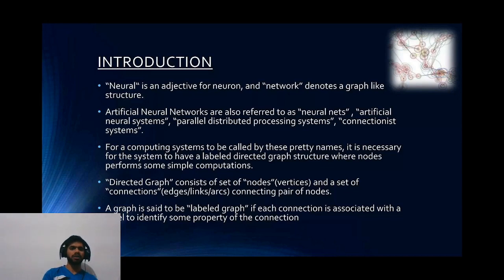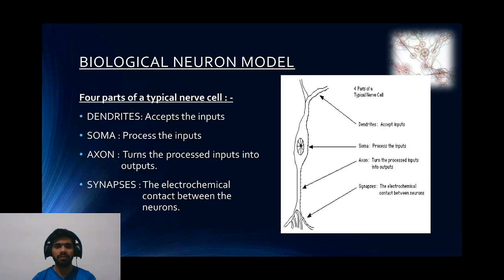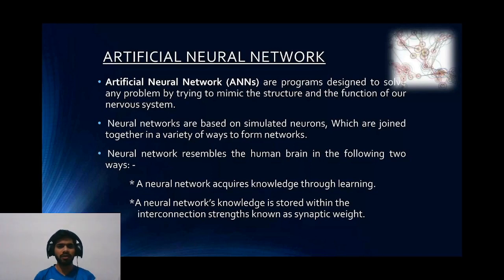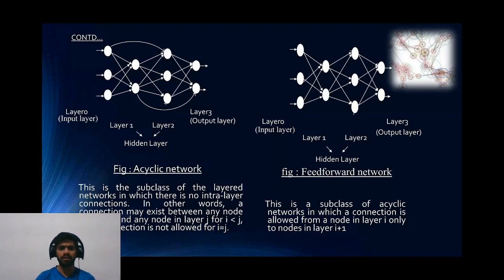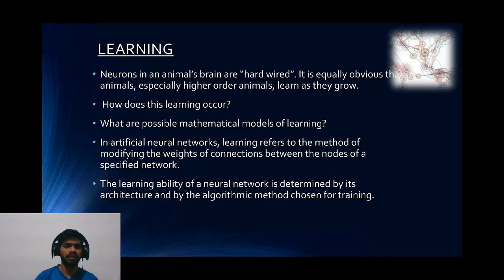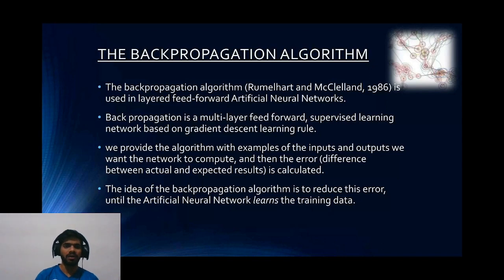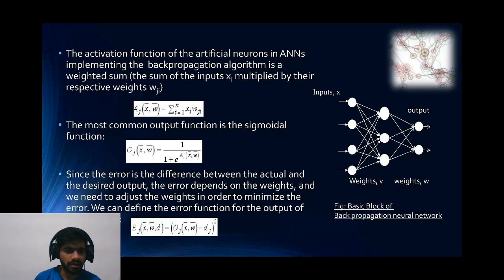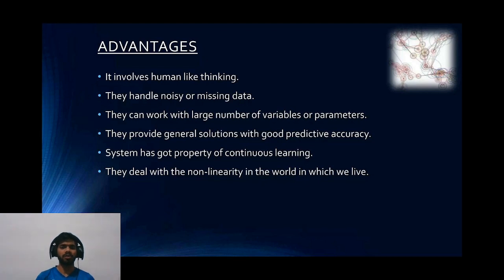Artificial Neural Networks ANNs || Machine Learning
Hi guys !  this video is all about Artificial Neural Networks (ANNs). This video will give you a brief idea of ANNs including its advantages and applications. This is very simple and easy to understand.